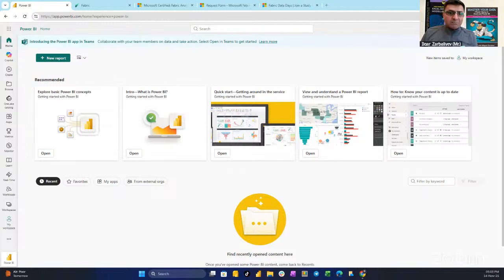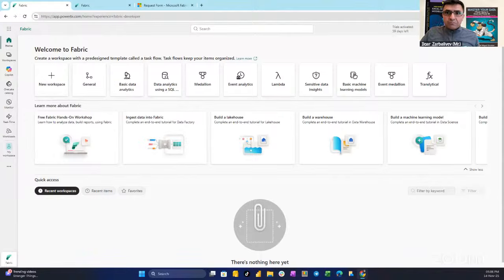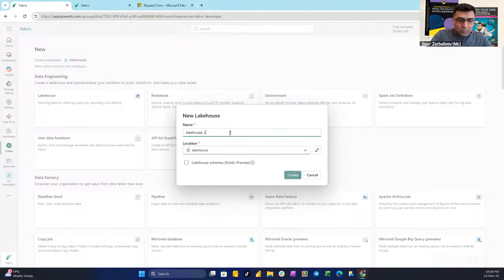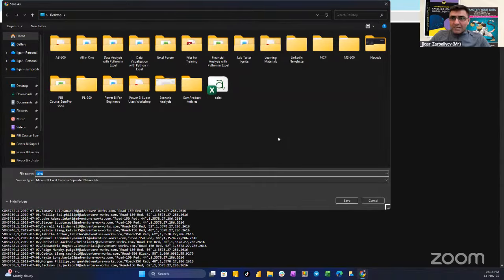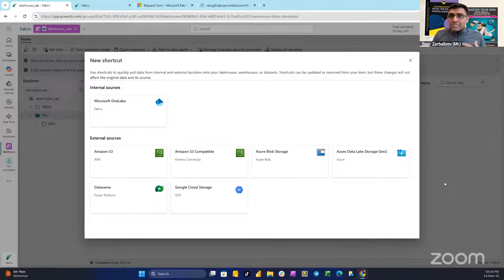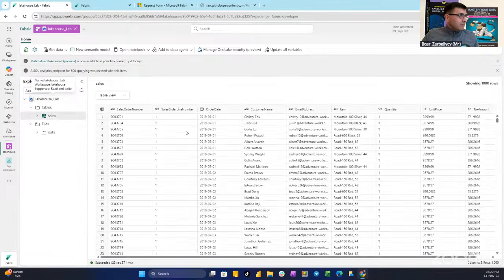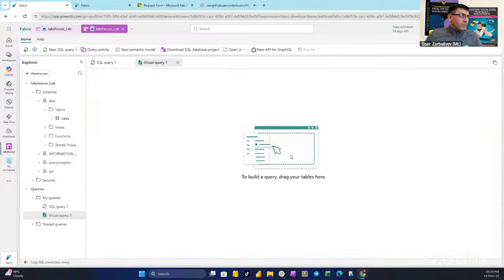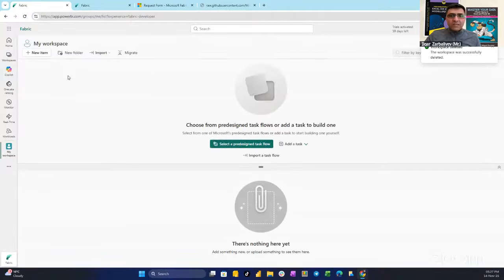DP600 Labs - Create a Microsoft Fabric Lakehouse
🎥 Live Stream: DP-600 Lab – Create a Microsoft Fabric Lakehouse

Join me live as we walk through the DP-600 lab: Create a Microsoft Fabric Lakehouse, a hands-on session designed for data professionals preparing for the Microsoft Certified: Fabric Analytics Engineer Associate exam.

In this session, we’ll explore how to build and manage a Lakehouse in Microsoft Fabric, combining the scalability of a data lake with the structure and query power of a data warehouse. You’ll learn how to create a unified data architecture using OneLake and the Delta Lake format, and see how Fabric empowers you to analyze large-scale data with SQL and Spark.

🔍 What you’ll learn:

What a Lakehouse is and how it unifies lake and warehouse concepts

How to create and configure a Lakehouse in Microsoft Fabric

How to load, store, and query data using SQL and the Delta Lake format

How Fabric’s OneLake provides a scalable foundation for enterprise analytics

🧠 Lab Overview:
This lab takes approximately 30 minutes and is part of the DP-600 Learning Path for building data analytics solutions in Microsoft Fabric.

💡 Who should join:

Data Analysts and Data Engineers preparing for DP-600

Power BI professionals exploring Microsoft Fabric

Anyone interested in modern data lakehouse architectures